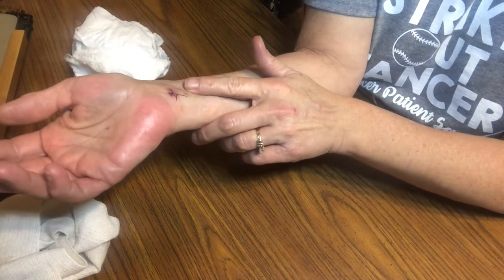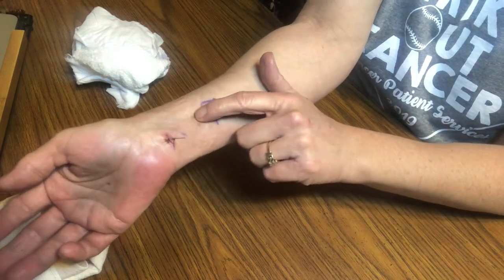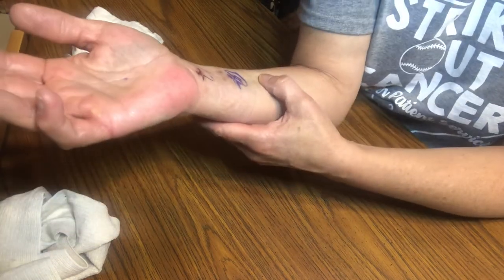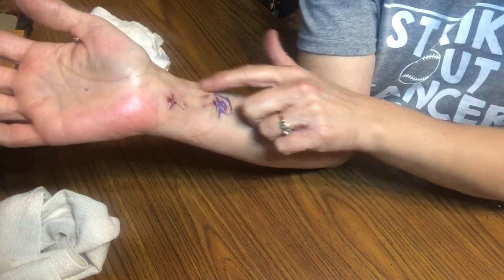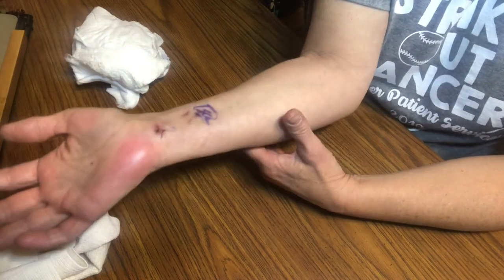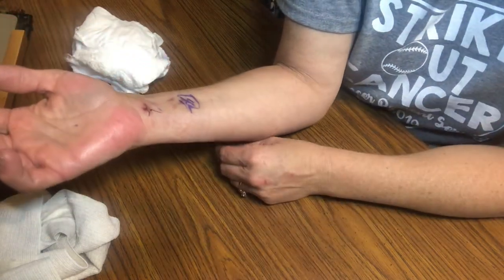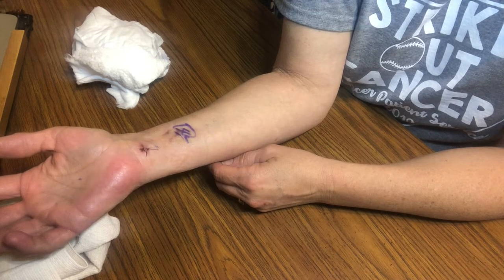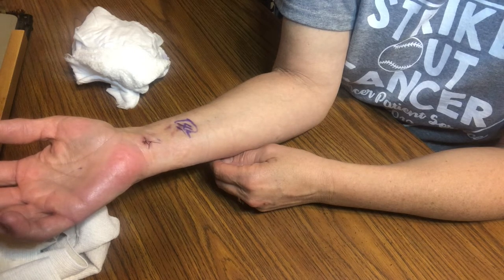Removing the Bandage after Carpal Tunnel Surgery - 2 Days Post-op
Walmart Grocery Pickup is seriously a life-changer! You order fresh groceries, Walmart does the shopping and loads your car for FREE. How easy is that? Thanks in Advance!

Snail Mail:
Lori Cotterman